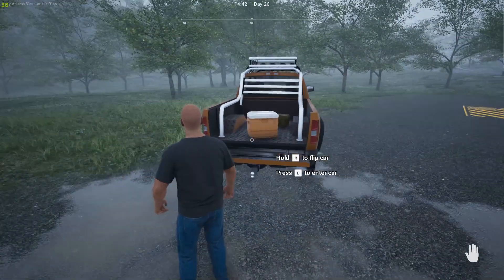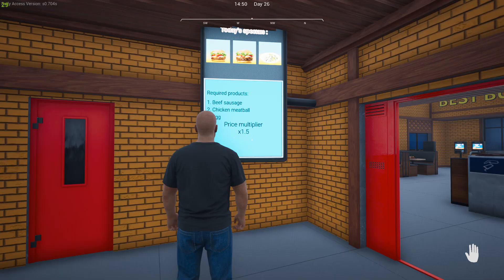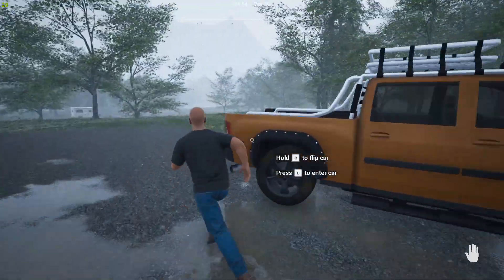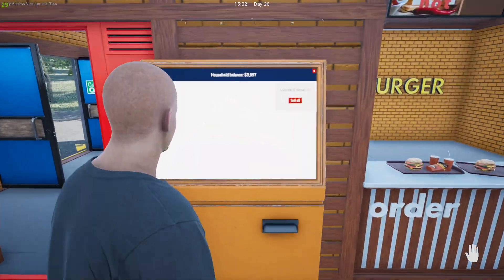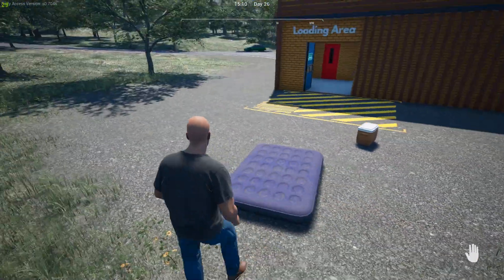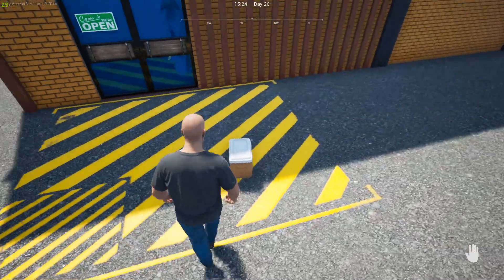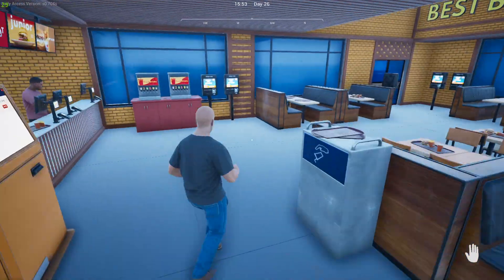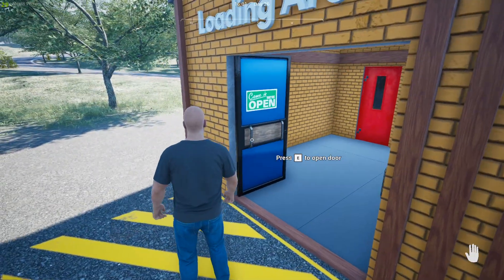RANCH SIM - HOW TO GET BETTER MULTIPLIERS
GETTING BETTER MULTIPLIERS IN THE BURGER SHOP FAST !!!

SOFTWARE:
Recording software- STEAM LABS

Hardware:
16 GB RAM